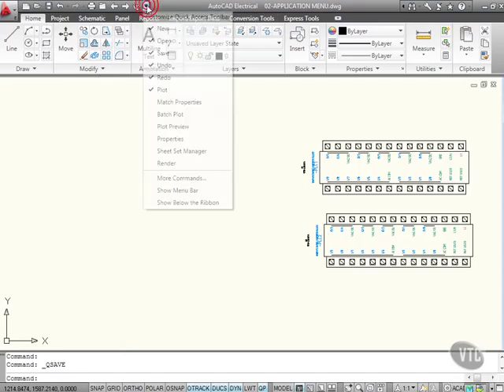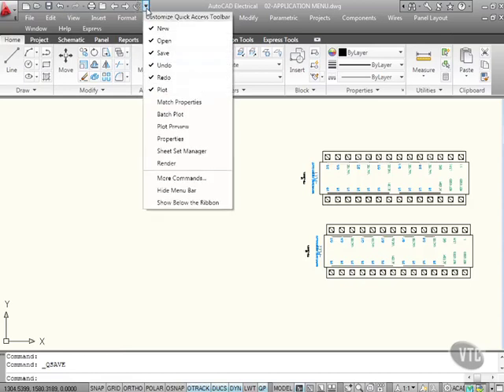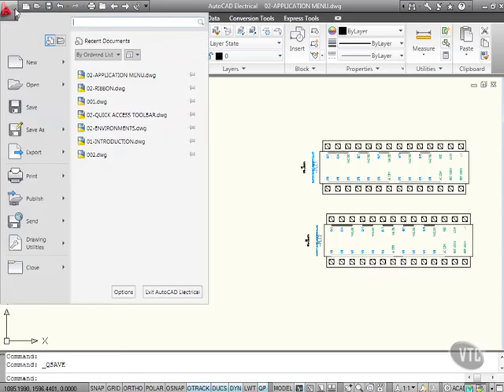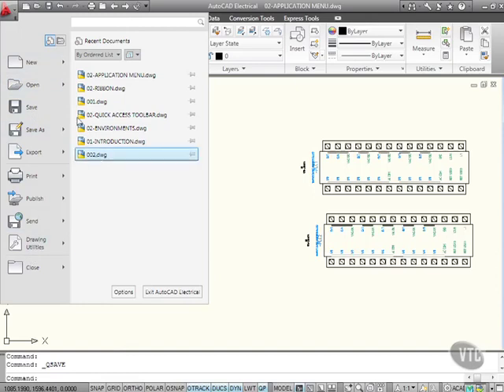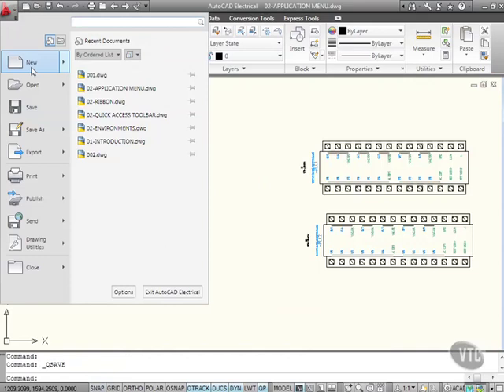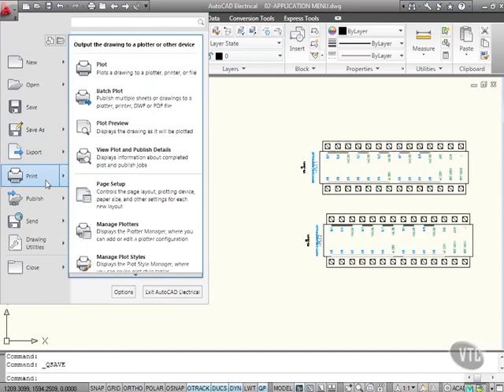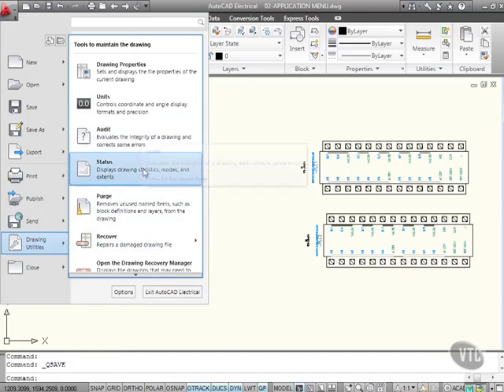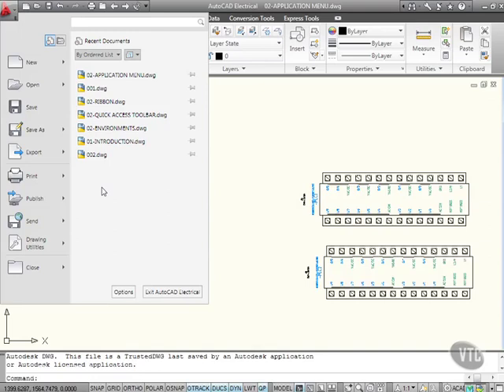AutoCAD Electrical_Ryuzin (02 04.Application Menu )